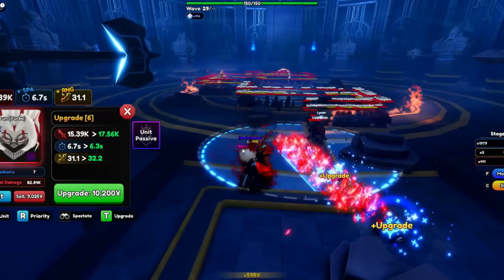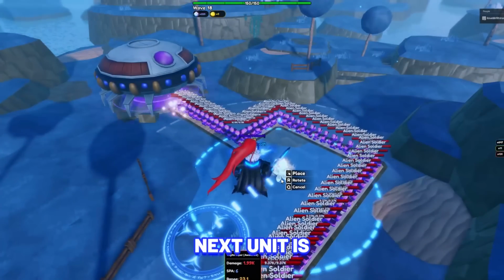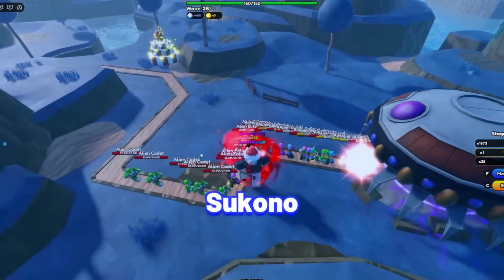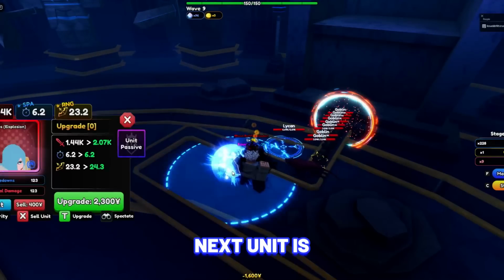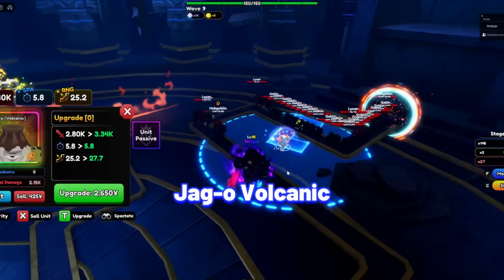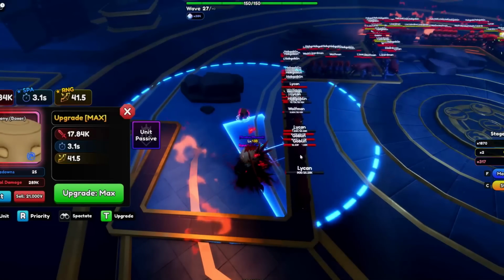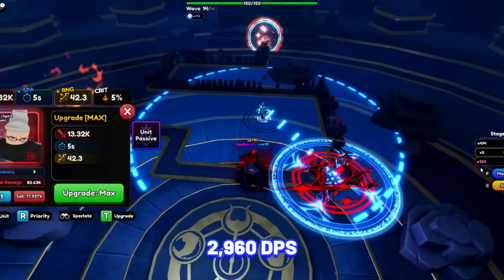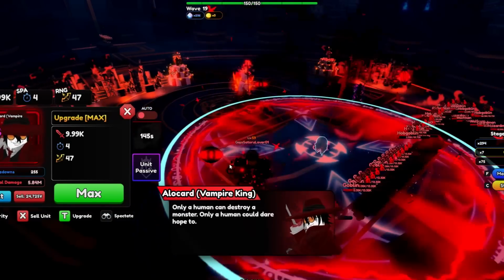Top 10 Must Have Units In Anime Vanguards Update 1.5!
Game Title: [UPDATE 1.5] Anime Vanguards

Welcome To Anime Vanguards! 🎉

✨ All the worlds and universes need your help! An event has caused multiple worlds to collide. Summon units to fight these enemies and save these worlds and embark on a thrilling journey to become the strongest! ✨

🚀 Summon units to fend off enemies!
🤩 Level Up and Evolve units to strengthen them for more battles to come!
🔥 Play with your friends to fend off enemies in multiple game modes!

Play Anime Vanguards Here!